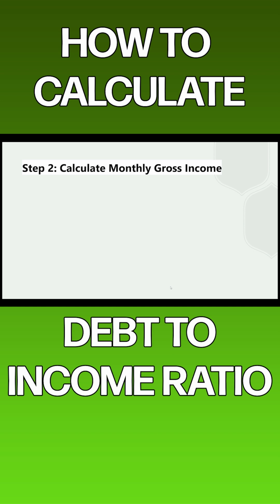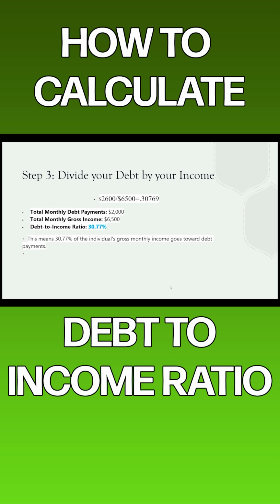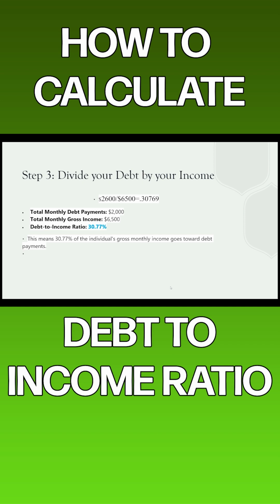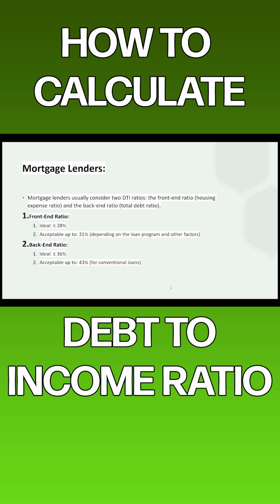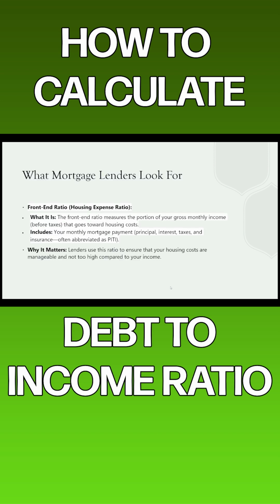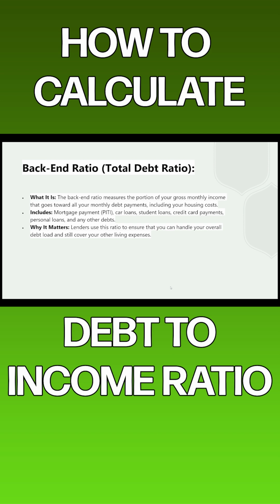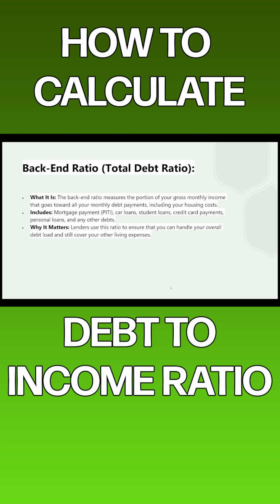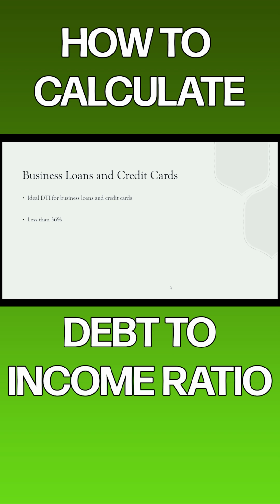How To Calculate Debt To Income Ratio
🔍 Ready to take control of your finances? 📊 Learn how to calculate your debt to income ratio with The BossDoc. Understanding this key metric is crucial for your financial health. Let's dive in and empower ourselves with financial knowledge! 💸